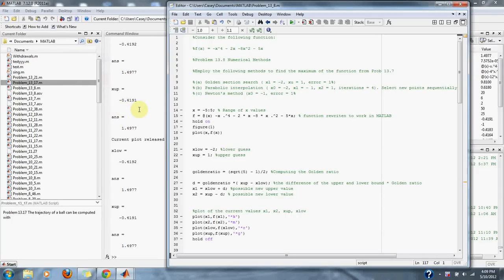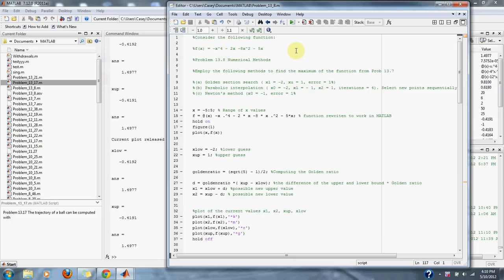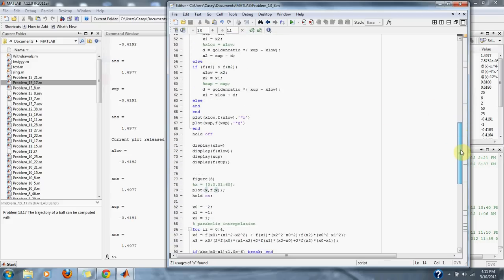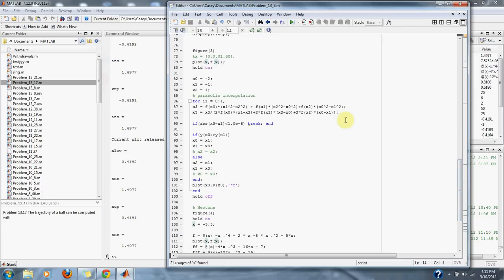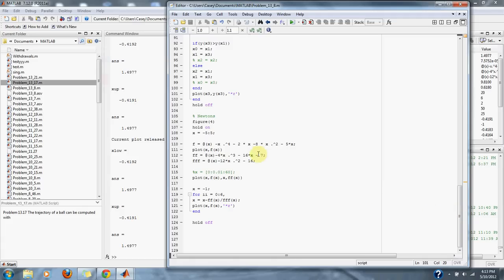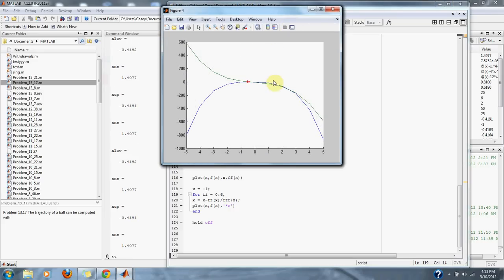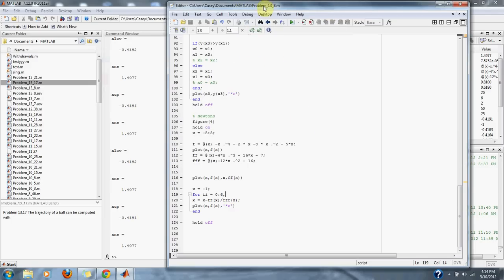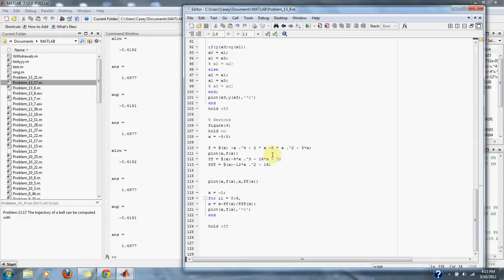Numerical Methods Problem 13.8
How to find the max of a function using Golden section search , Parabolic interpolation and Newton's method Numerical Methods Problem 13.8